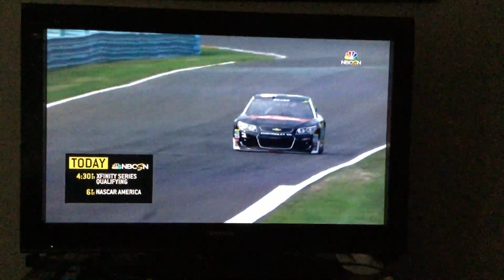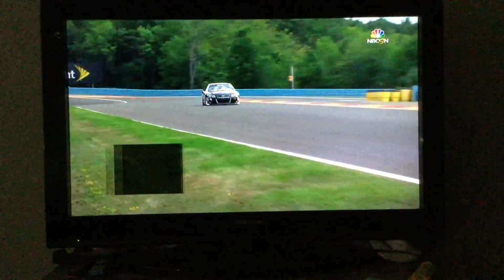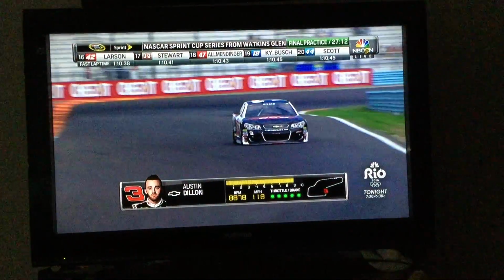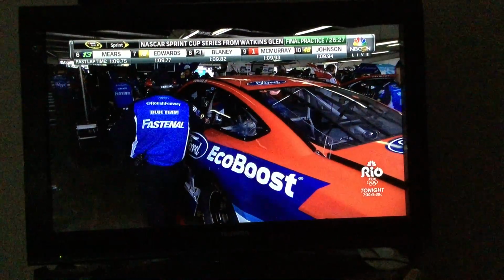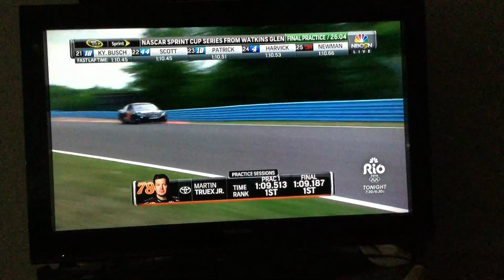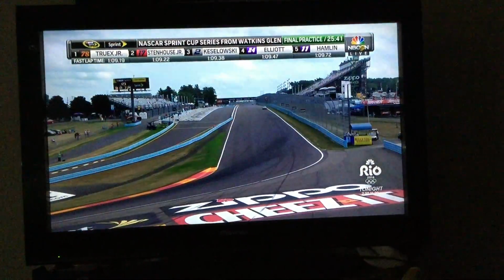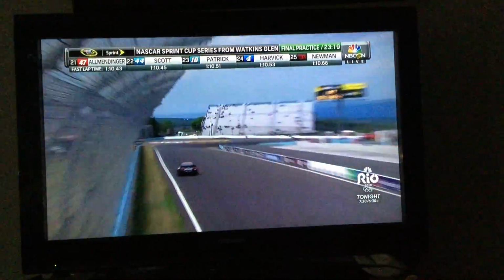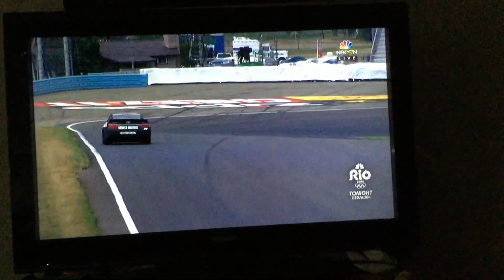2016 Chezz It 355 Practice 2 Part 7 At Watkins Glen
2016 Chezz It 355 Final Practice At Watkins Glen